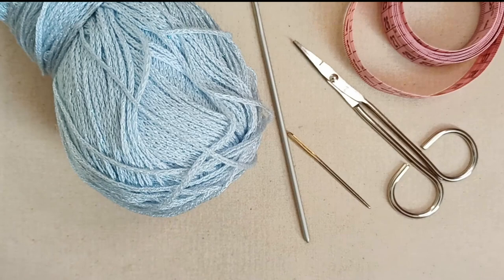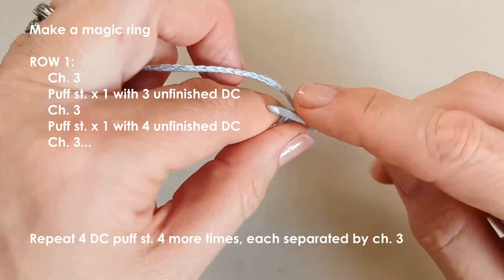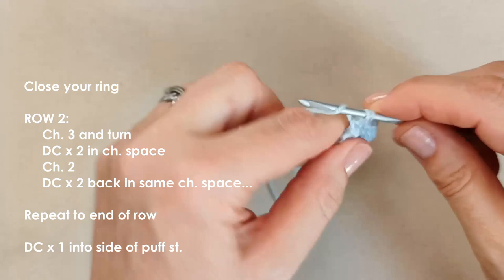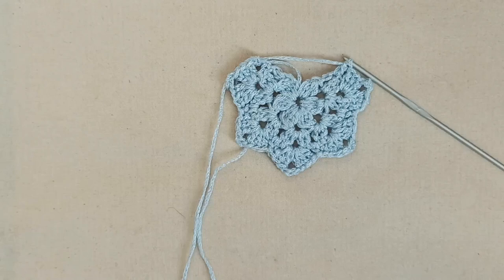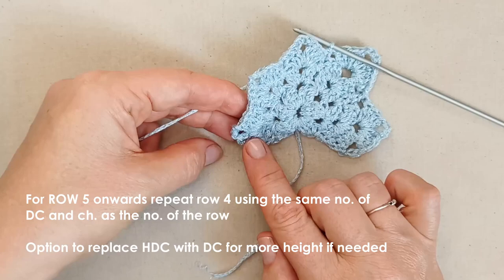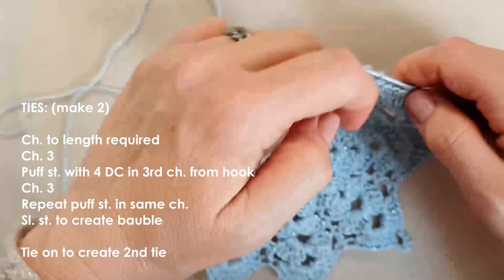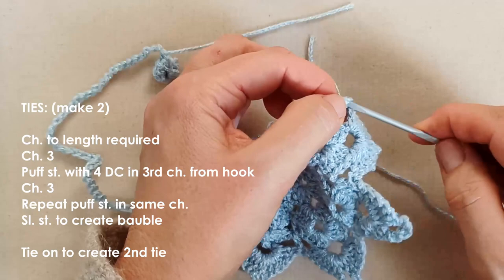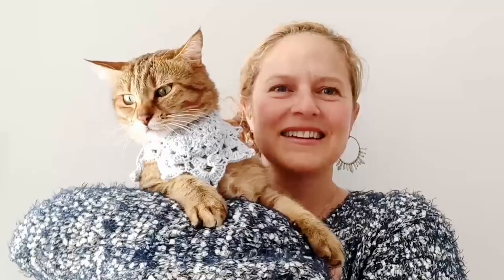Zlata Snowflake Cat Bandana Crochet Pattern - Catventurous Crochet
Welcome to this beginner-friendly video tutorial for our Zlata Snowflake Cat Bandana.

0:00 Video starts
0:25 Materials
2:00 Stitches/techniques
3:05 Tutorial starts
16:50 Ties

This video is dedicated to our sweet and loyal furiend Zlata. @zlata.the.1st

We would love to see photos of your fashionably catventurous kitty wearing his/her bandana.

Materials: (0:25)
       Main yarn colour (I used 2 weight acrylic/metallic blend)
       Darning needle
       Scissors

Stitches/techniques: (2:00)
       Making a magic ring
       Puff stitch using unfinished double crochet

Tutorial starts at 3:05.

Customisable to your cat's neck circumference. Size of bandana customisable within standard cat sizes.

**IMPORTANT: These scarves are intended to be stylish and fun for you and your cat. For their safety, please supervise your cat at all times while they are wearing this scarf or any other item that secures around the neck or within which claws may become entangled.**